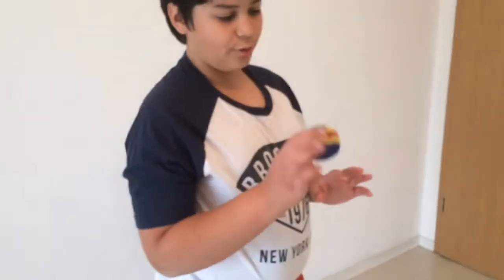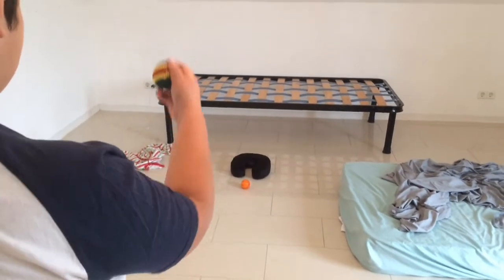Extreme trick shots 2